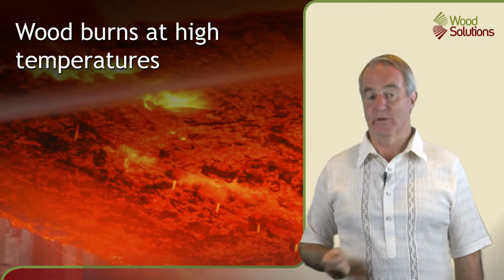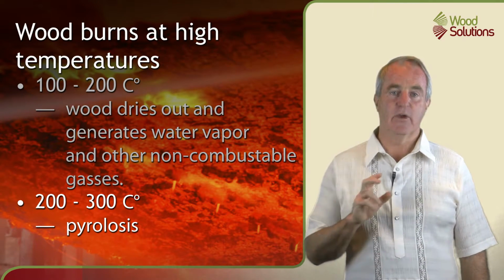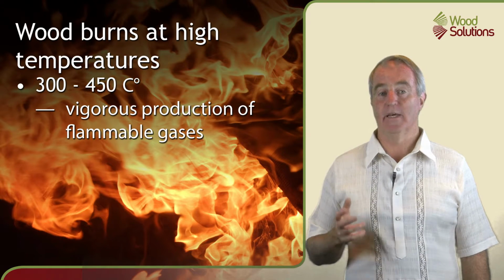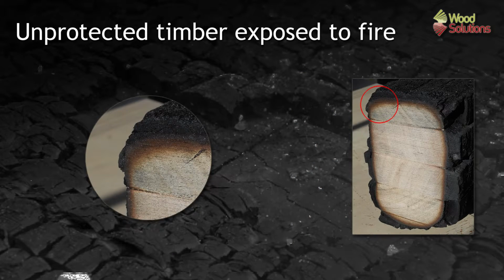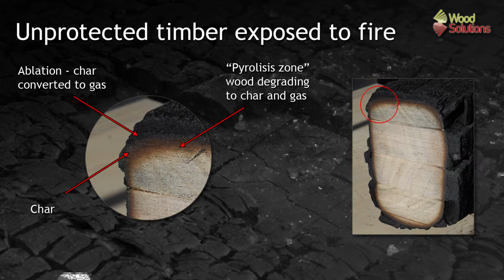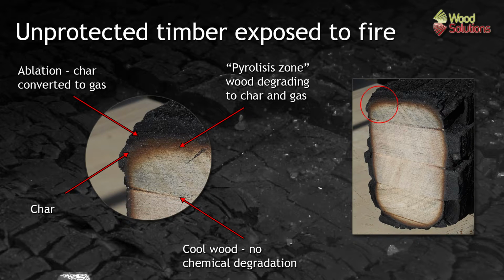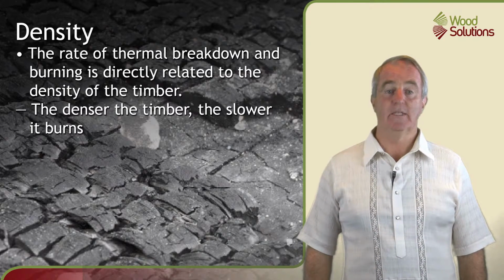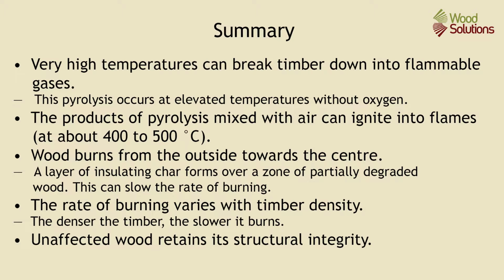Natural breakdown: Fire and density related resistance to fire